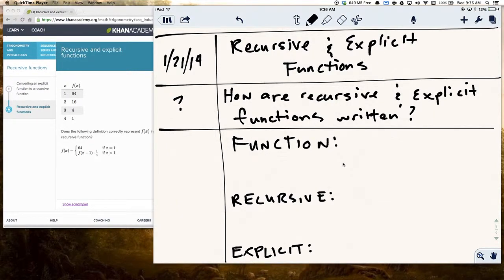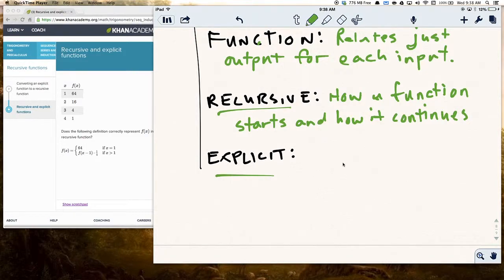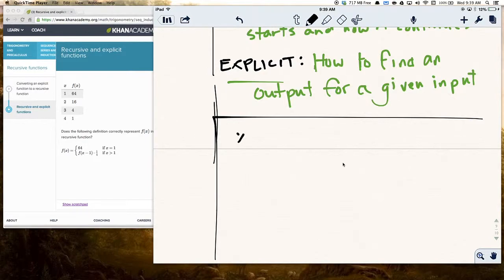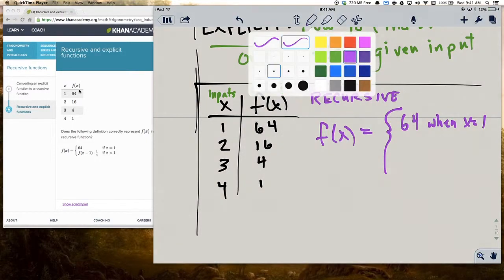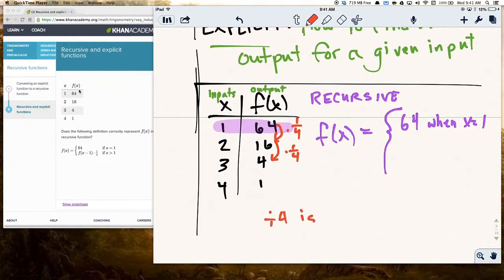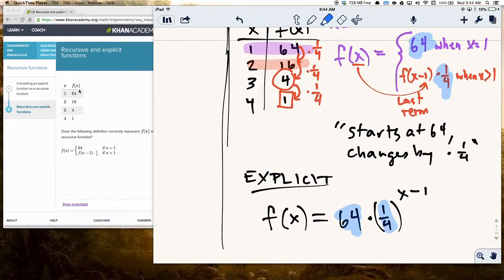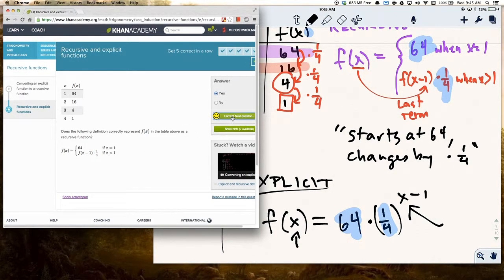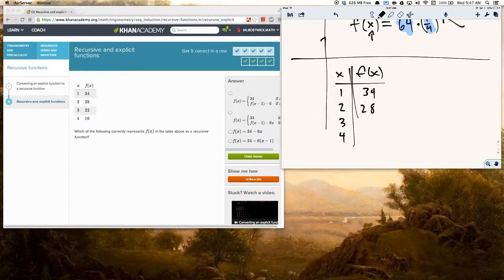Recursive and Explicit Functions